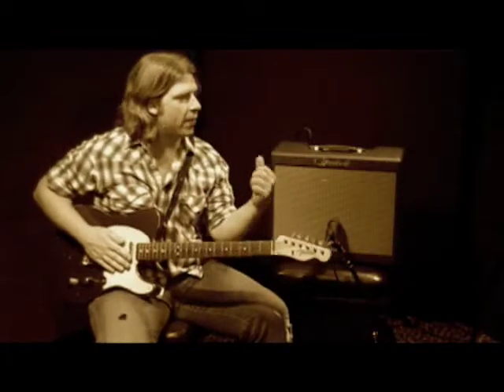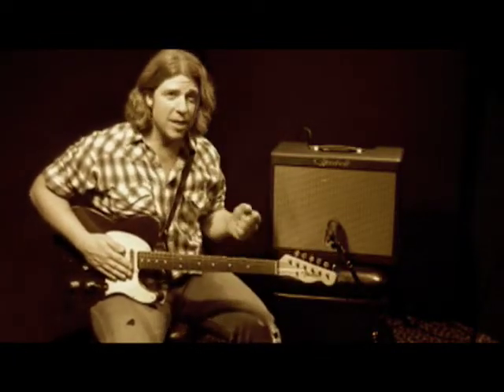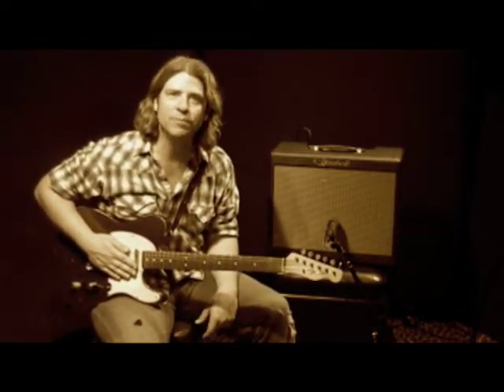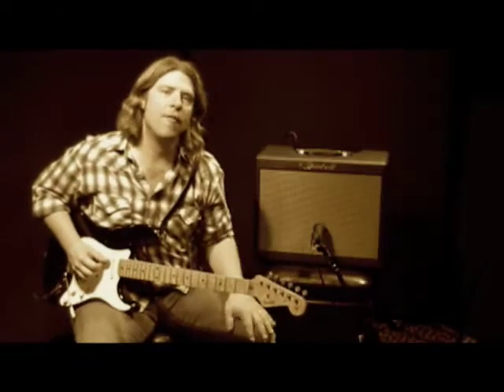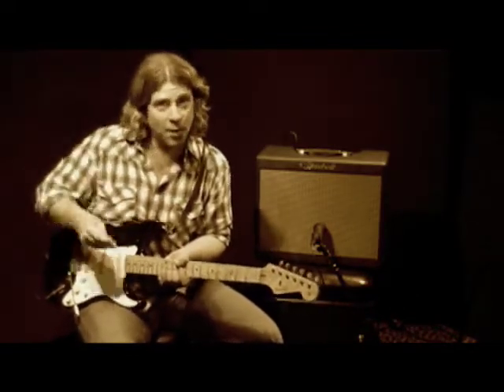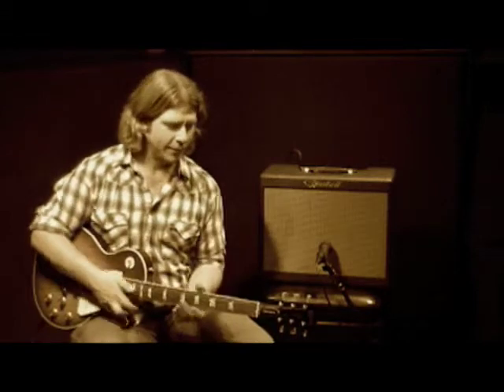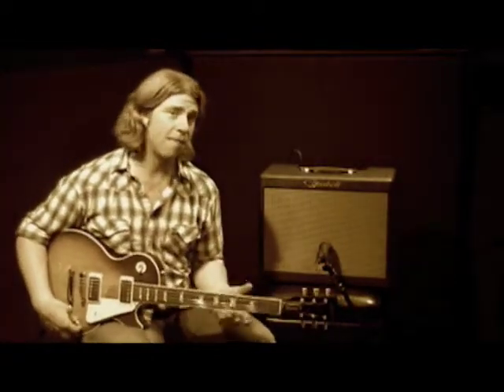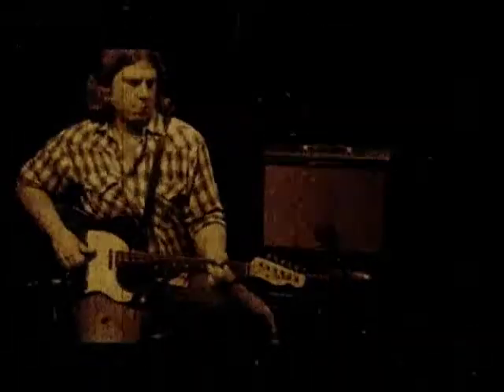Goodsell Super17 Mark III